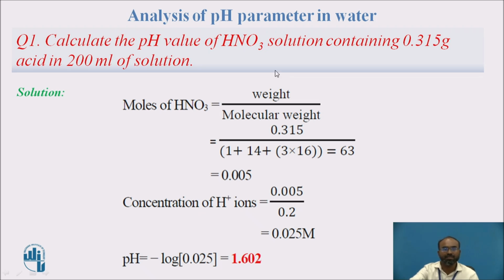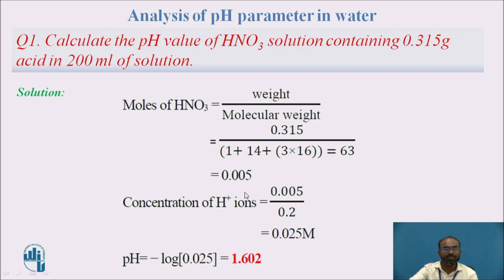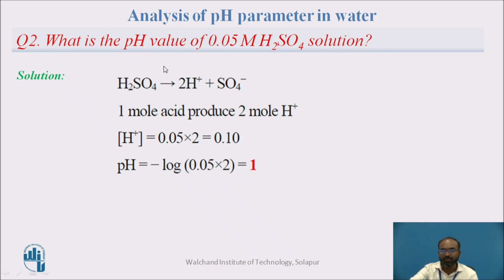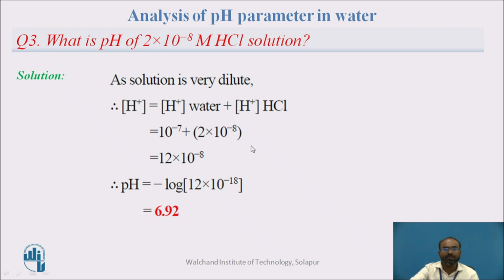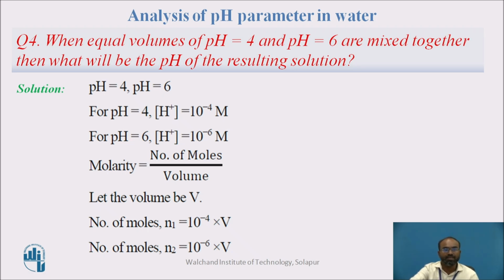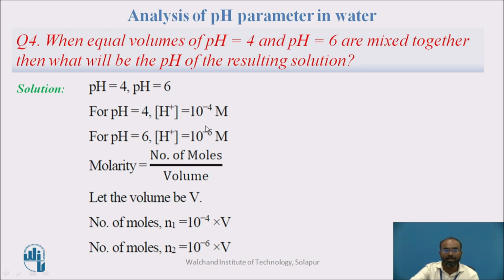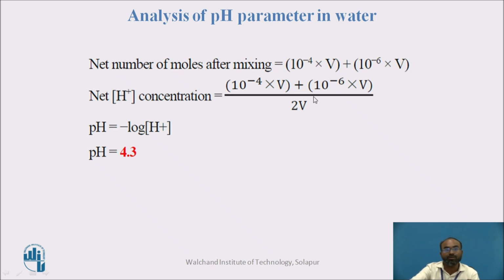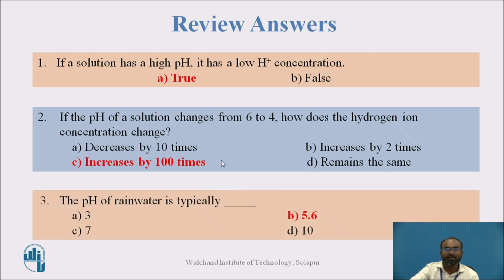Analysis of pH Parameter in Water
Mr. Mayur A. Ubale
Assistant Professor,